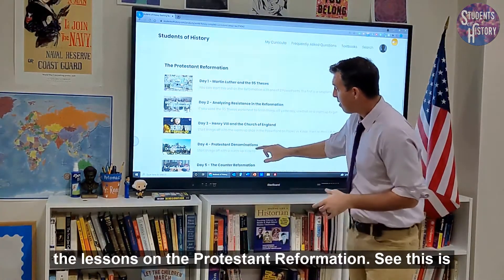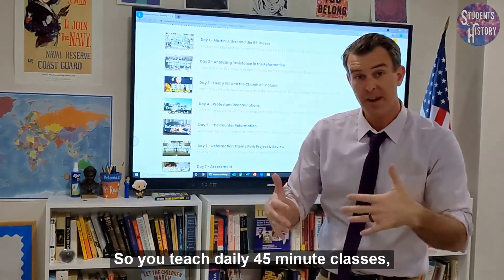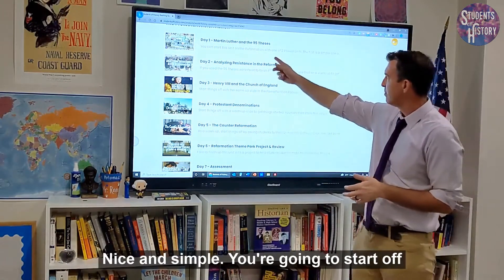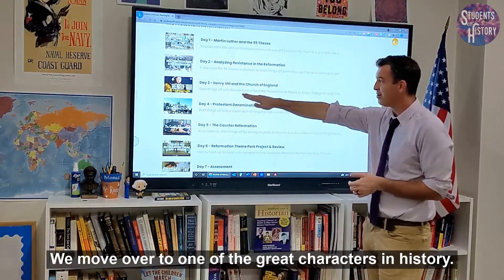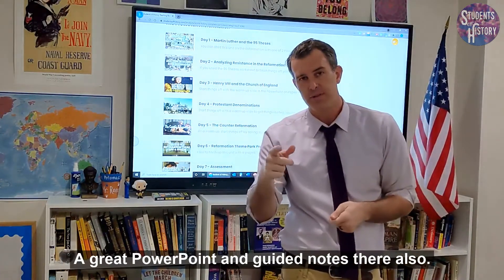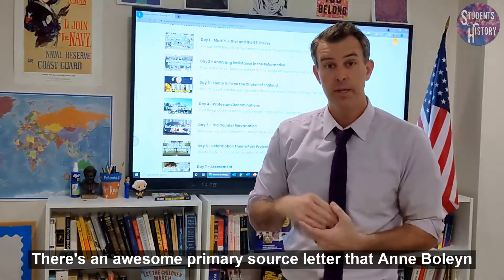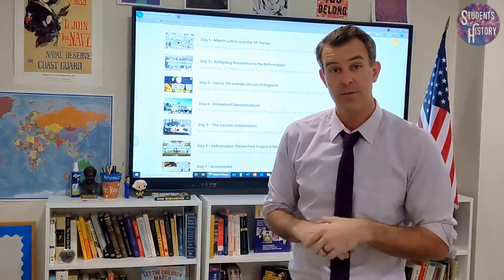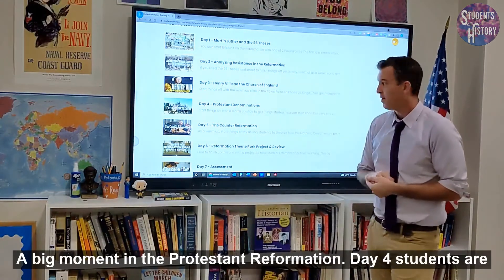Protestant Reformation Unit Plan for World History Classrooms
This World History unit plan covers the Protestant Reformation in Europe. Everything from the Reformation's beginning with Martin Luther and his 95 Theses, through its spread across Europe and branching into various denominations, and finally the Catholic Counter Reformation are all covered here. The lesson plans and resources are engaging and perfect for middle school or high school classrooms.